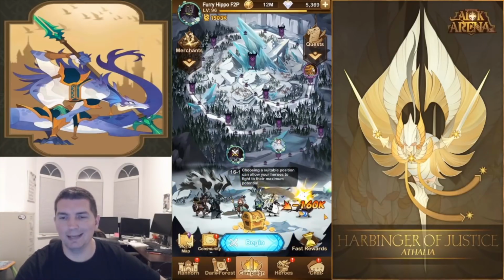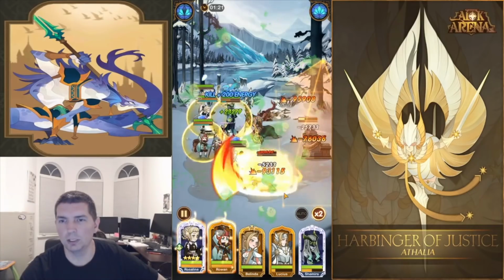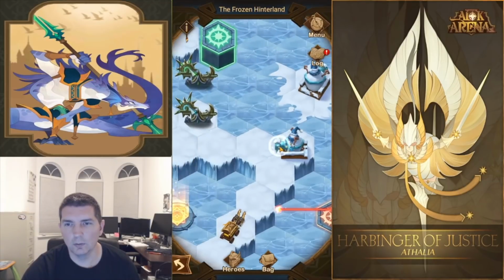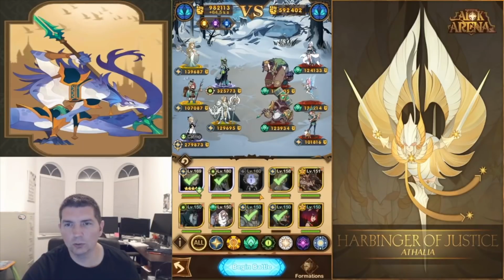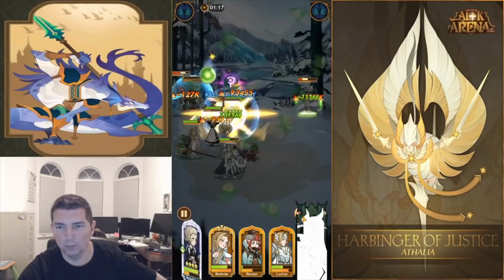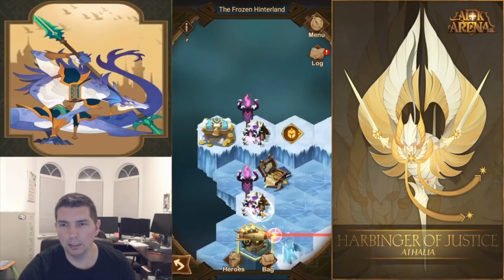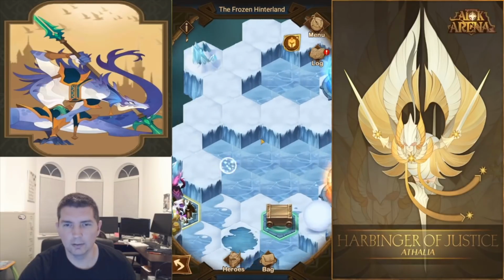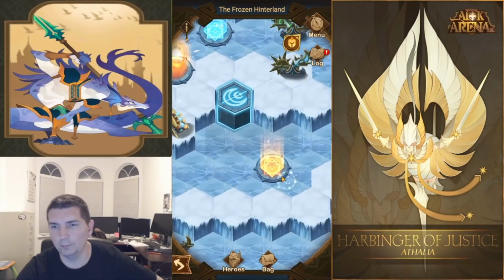[AFK ARENA GUIDE] The Frozen Hinterland - NEW Voyage of Wonders!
With some confusion I do not think it is completed but I got both crystal chests?